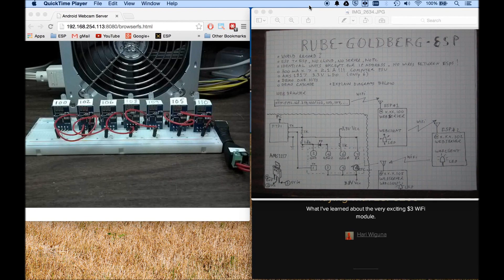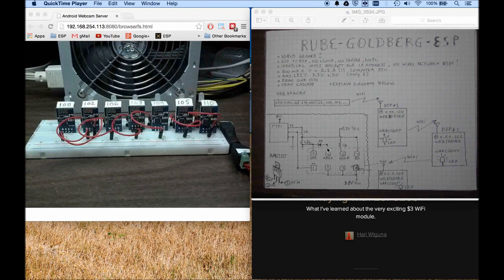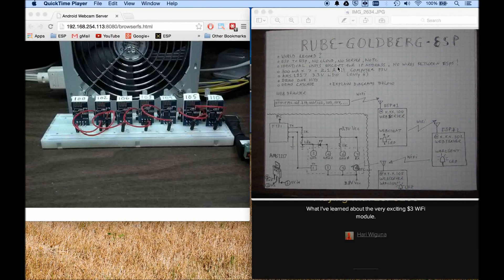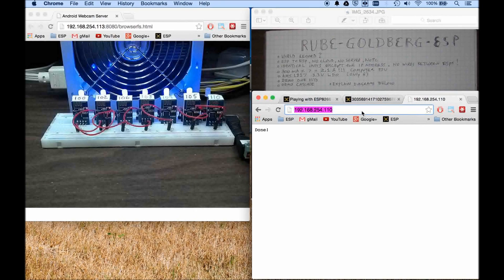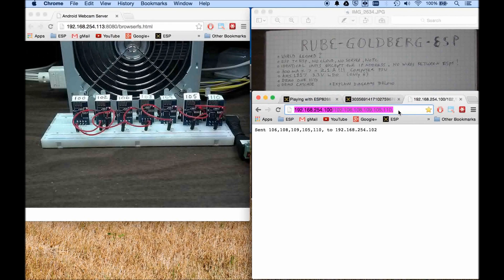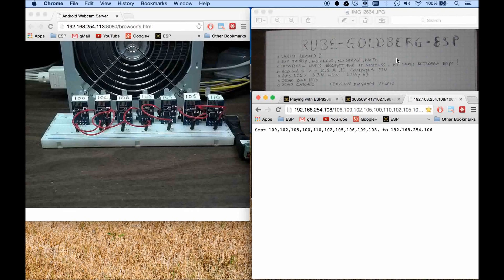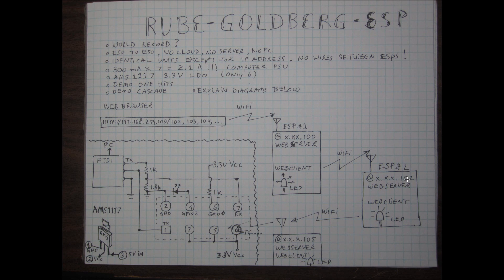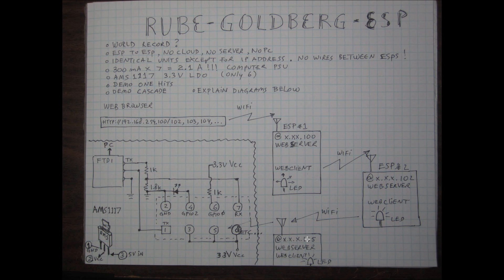$3 Wifi module part 10: A World Record?!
How many ESP-01s can we fit on one breadboard?
Actually, this is a demo of ESPs talking to each other. However, I do have quite a few ESPs on the breadboard. How many? Click to find out :-)